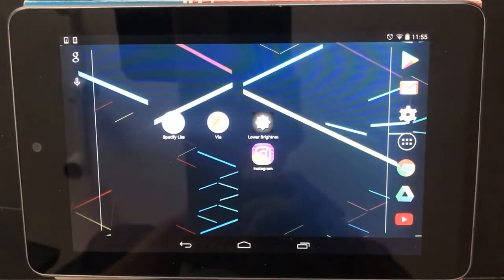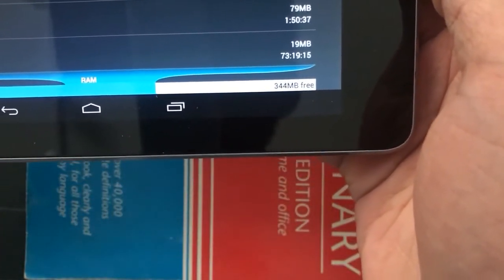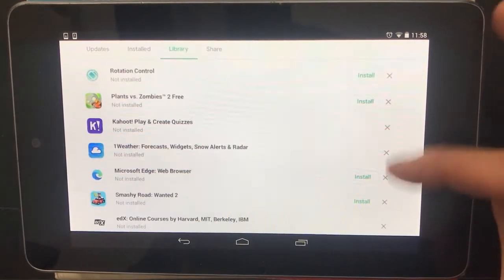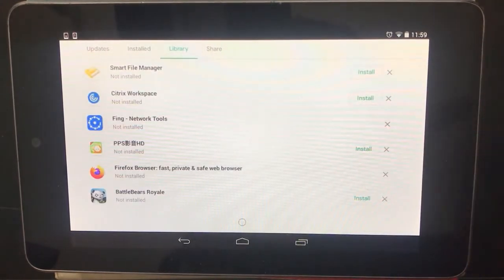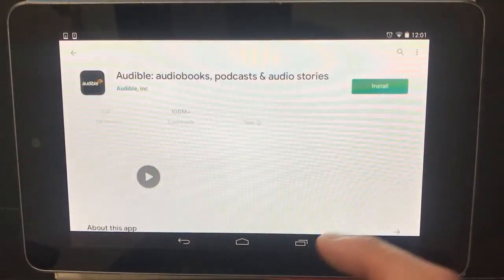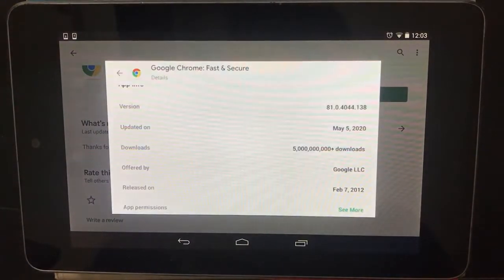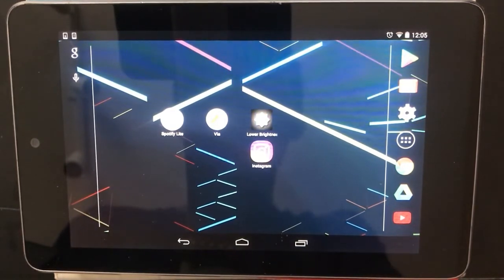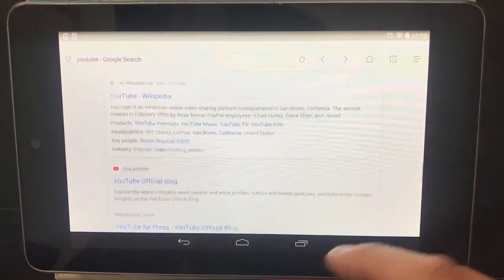Nexus 7 2012 Lollipop downgrade to KitKat & App Compatibility on Android 4.4.4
⬆ This video gave the most updated and straightforward directions, however the platform tools that his SDK provided are lower than version 26. Look at the newer comments to retrieve the correct platform tools.

⬆ Check out this video if you want a more detailed description behind how the process works, however I must warn some steps won't be applicable in 2021.

⬆ Scroll down to Vishal Jangid's comment, and follow his instructions. They worked perfectly for me.